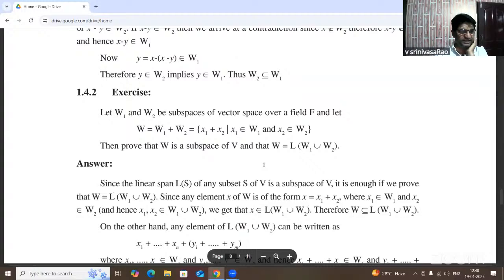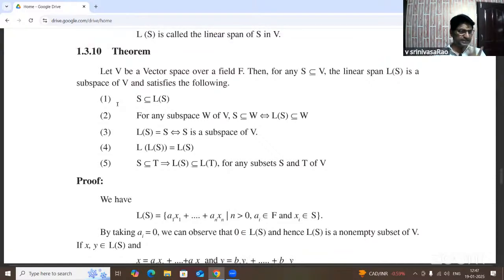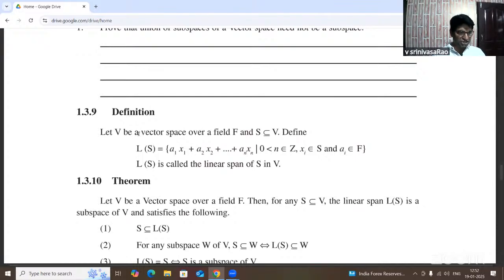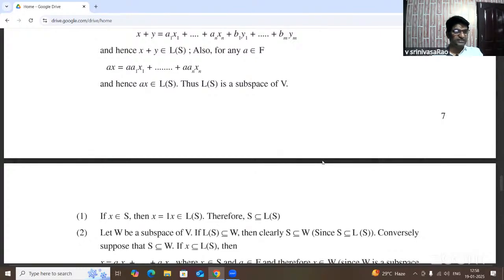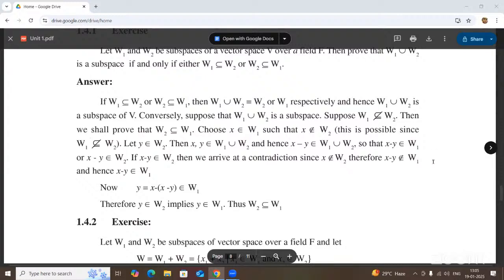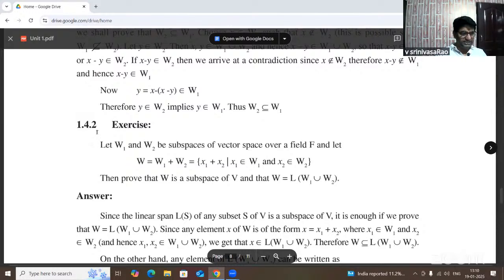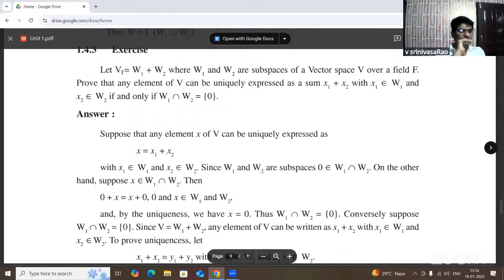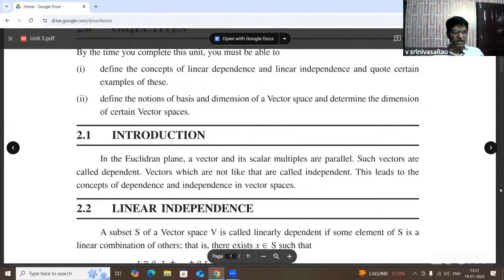UG 5th Semester Maths English Medium-Core